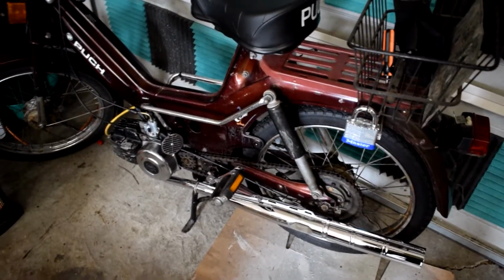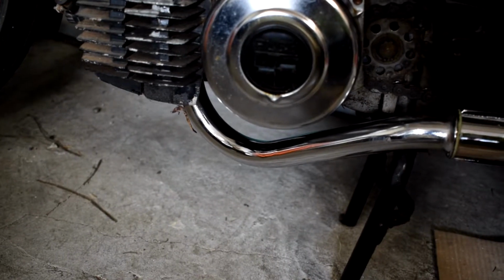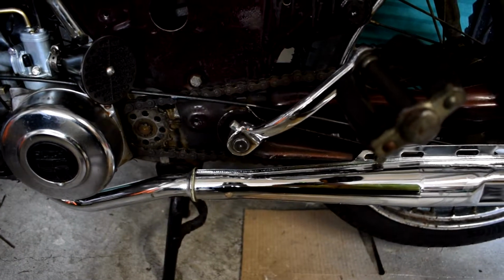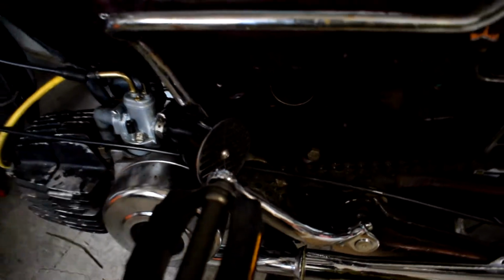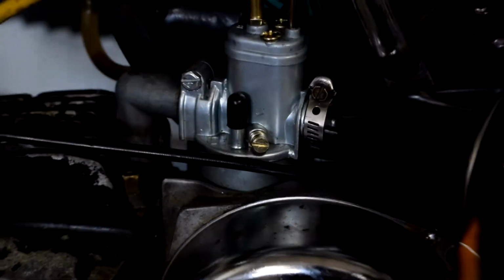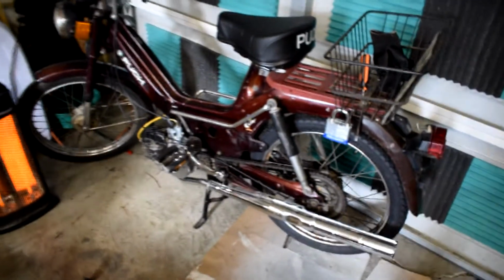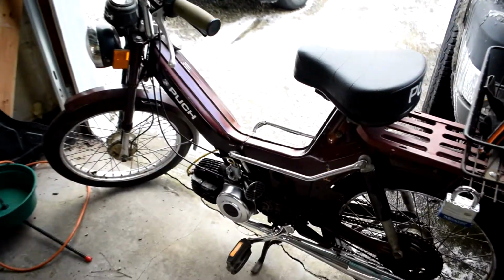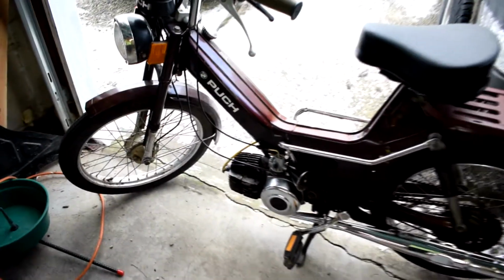Puch Maxi Mods & Startup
It has been a while since my last moped video. I have added a few new parts and have got it to where I can ride it.

Bing Clone